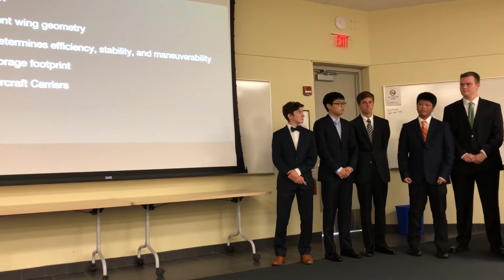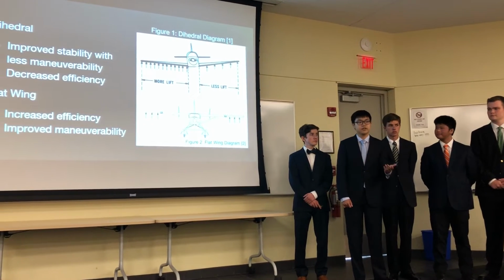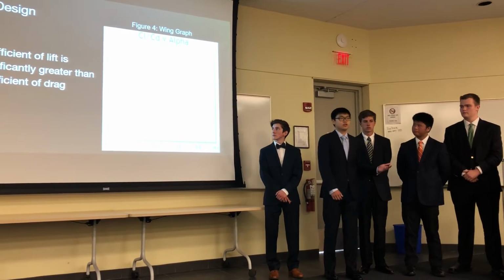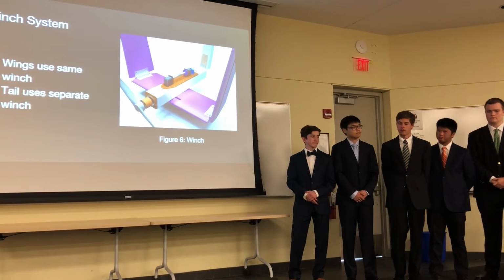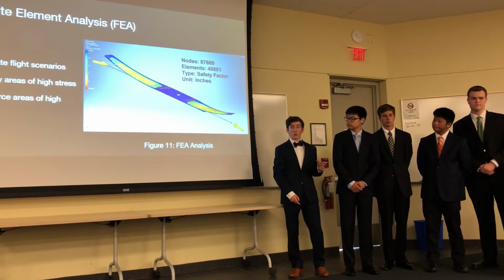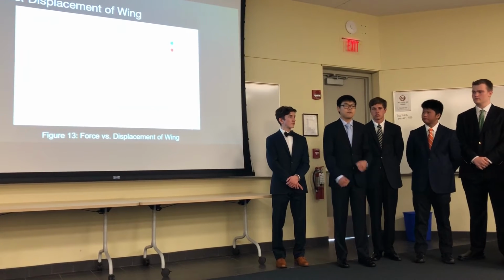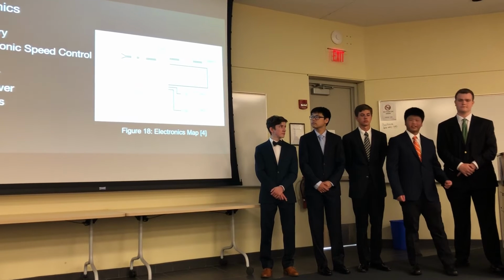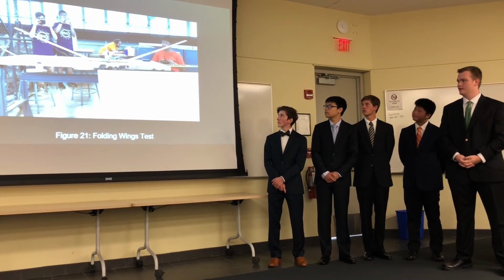2018 GSET Project Thunderwing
2018 Governors School of Engineering and Technology (GSET) at Rutgers University.  Research topic, "A Method for In-flight Adjustment of Wing Dihedral with Folding Wings and Tail", aka Project Thunderwing, presented by Devon Cinque, Andrew Heim, William Owens, Daniel Park and Daniel Tang.